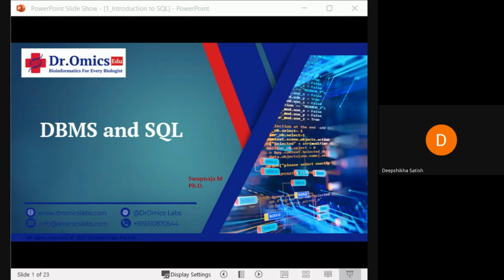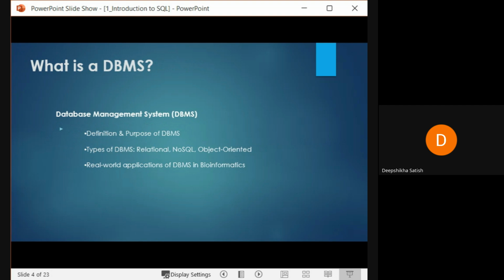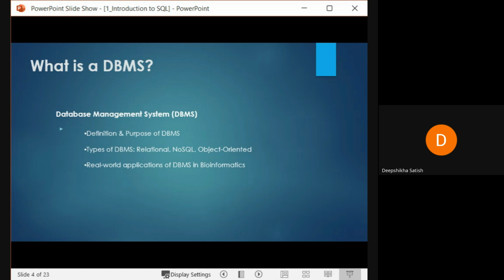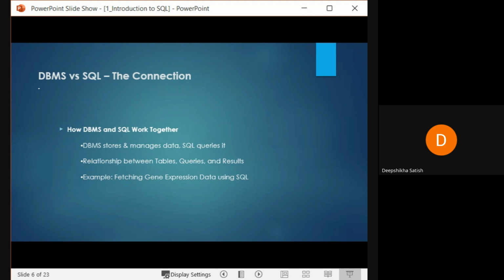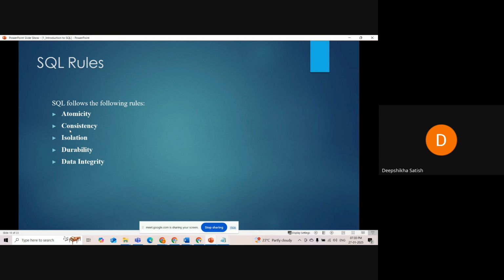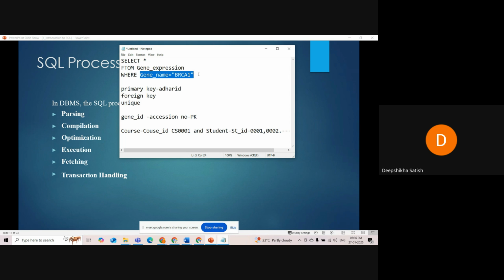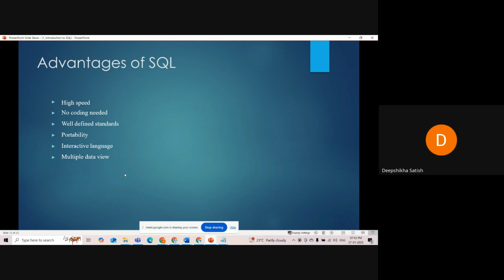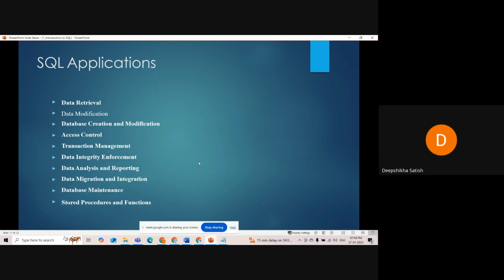1_Introduction to DBMS&SQL for Bioinformatics